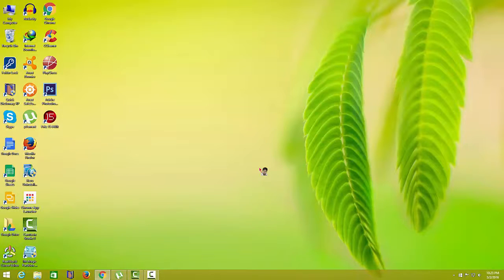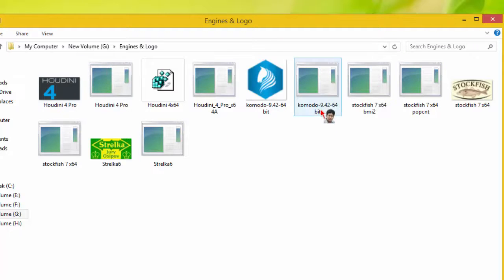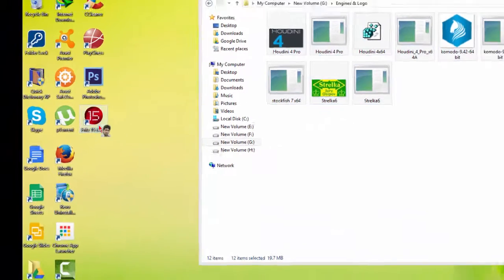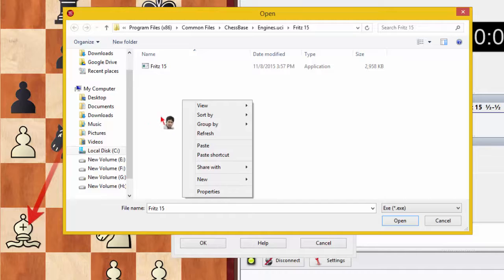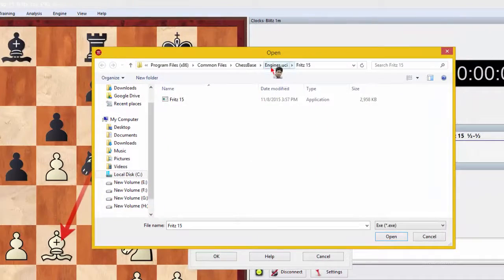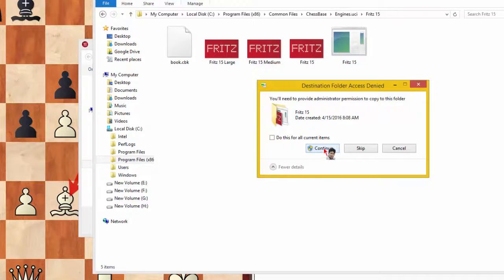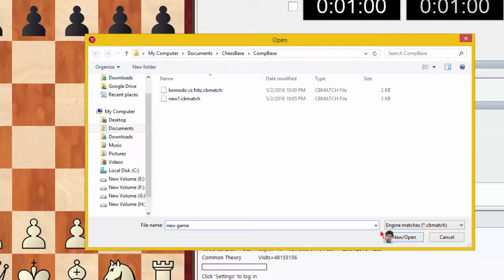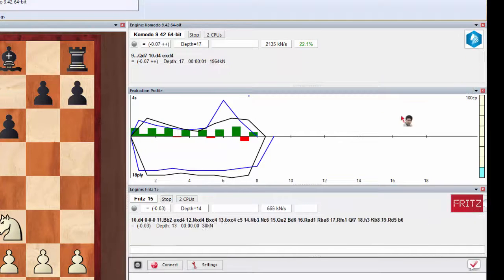Chess Uci Engines & Their Logos : How to install on Fritz 15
A Tutorial About Chess Gui (Graphical user interface) Fritz 15